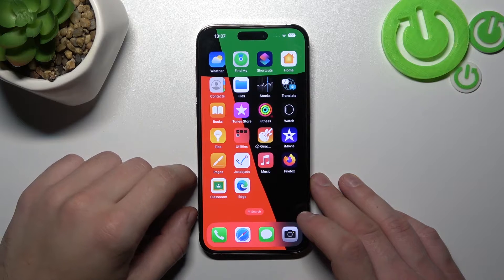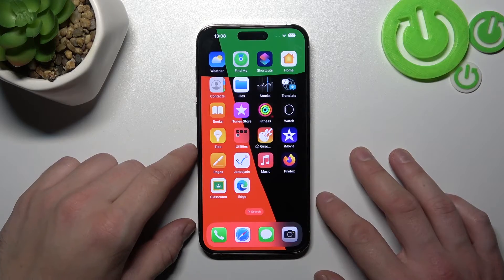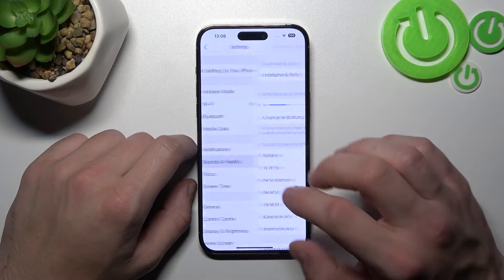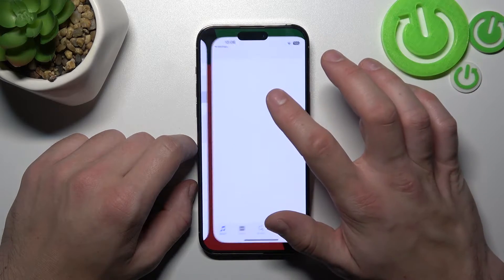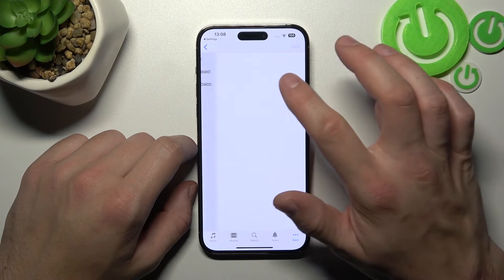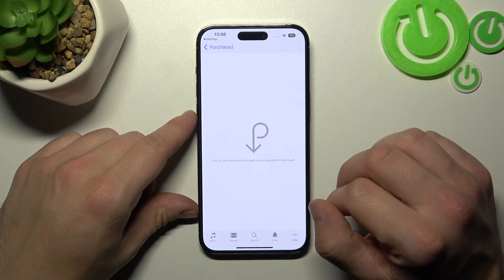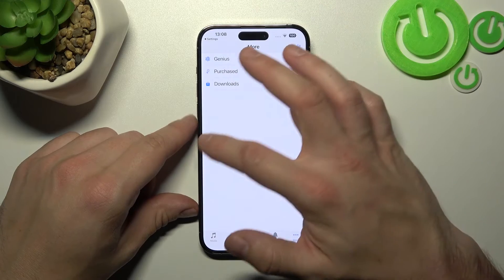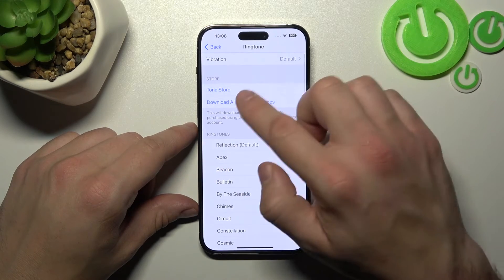How to Set Custom Ringtone on iPhone 14 Pro Max - Change Ringtone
Find out more about iPhone 14 Pro Max:
If you want to discover how to change the ringtone on iPhone 14 Pro Max, then watch this tutorial. Our expert will show you how to open the Sounds settings and how to find the ringtone list there and learn how to download the ringtone from the iTunes Store. Visit our YouTube channel if you want to know more about iPhone 14 Pro Max.

How to change the ringtone on iPhone 14 Pro Max? How to set a custom ringtone on iPhone 14 Pro Max? How to download ringtone from iTunes store on iPhone 14 Pro Max? How to open iTunes Store on iPhone 14 Pro Max?